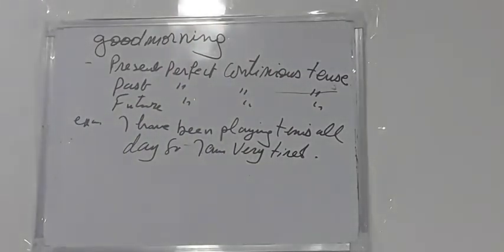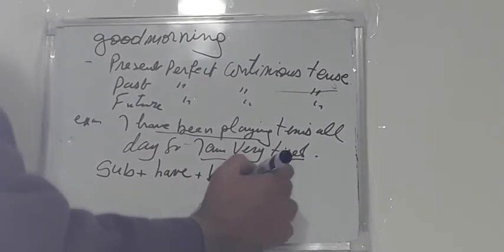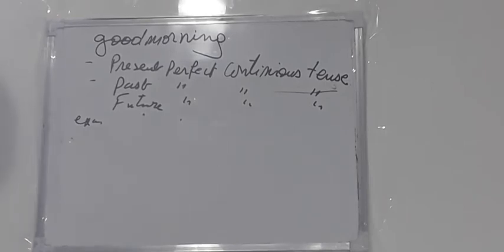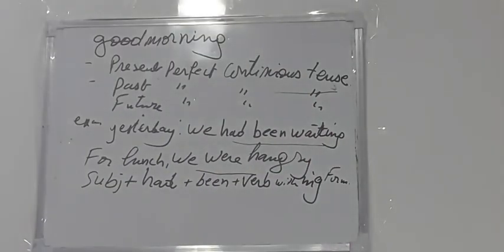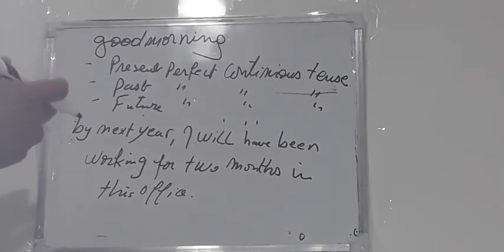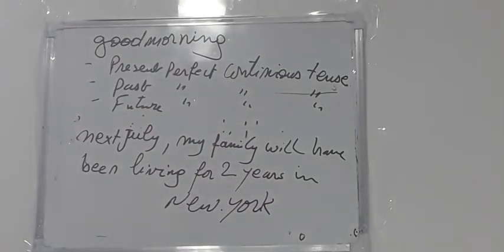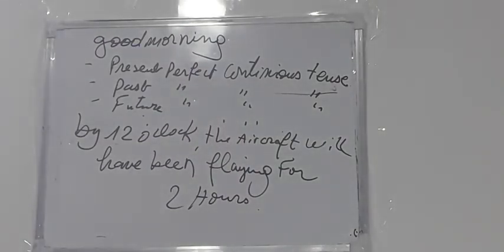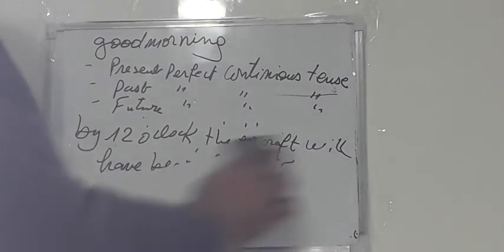present/past/and future(perfect.continious tense)